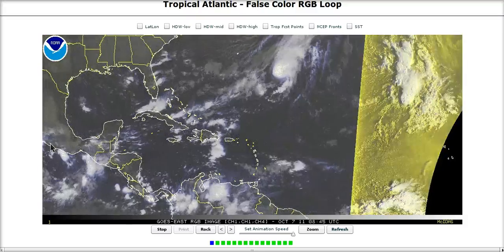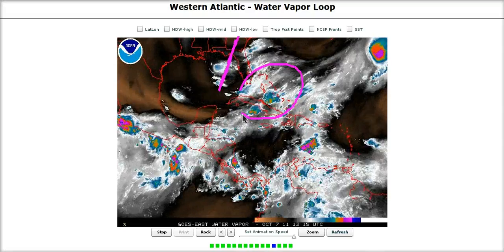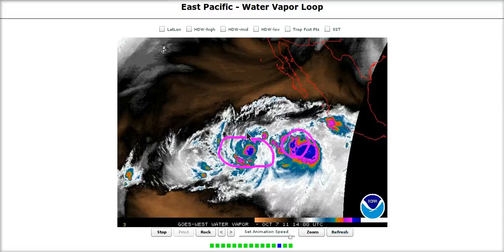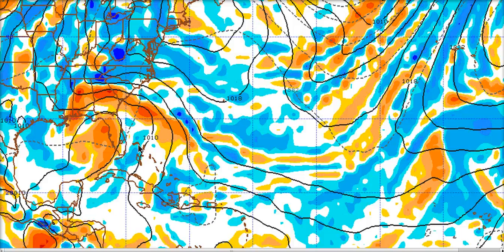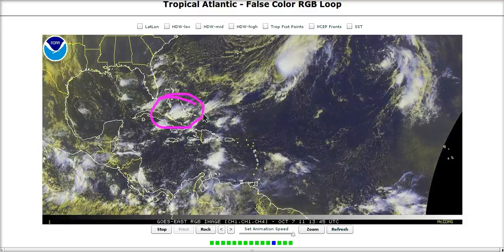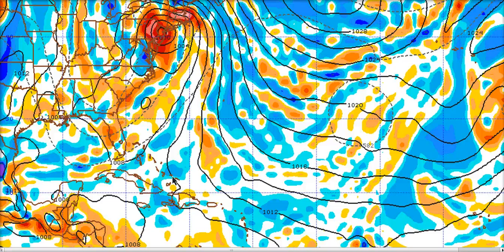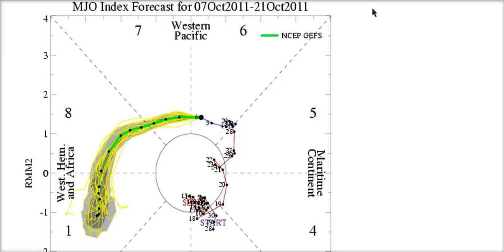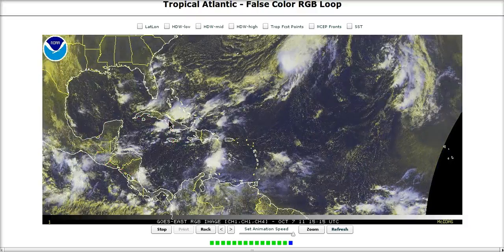Tropical Tidbit for Friday, October 7th, 2011